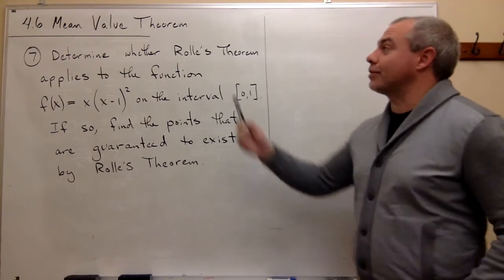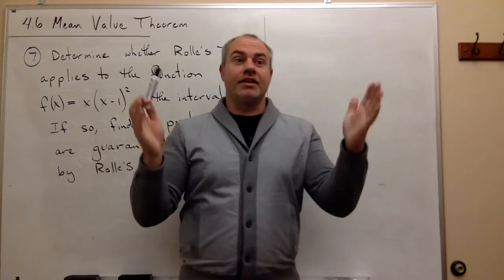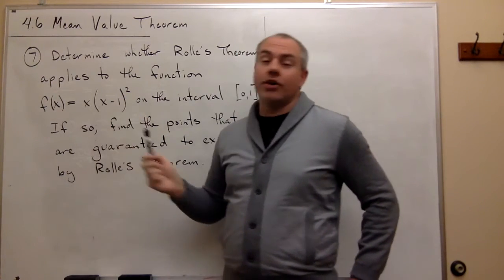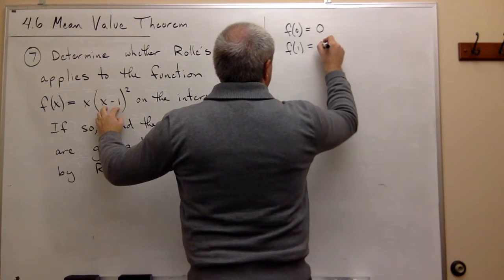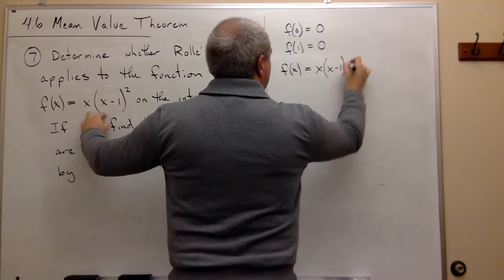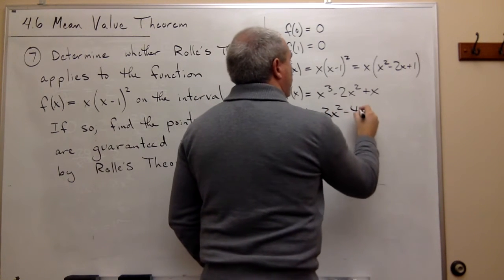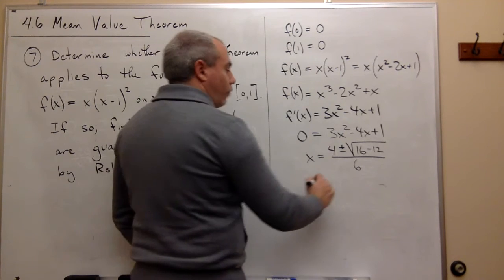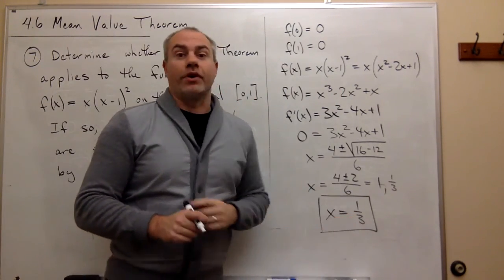Mean Value Theorem, Example 1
Learn how to apply Rolle's Theorem to a function.

4.6 Mean Value Theorem # 7 page 295